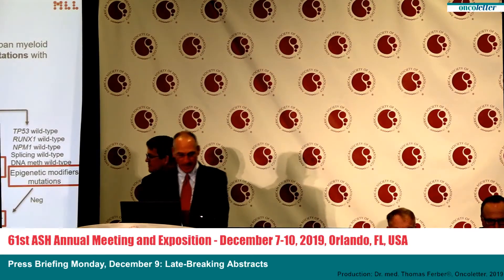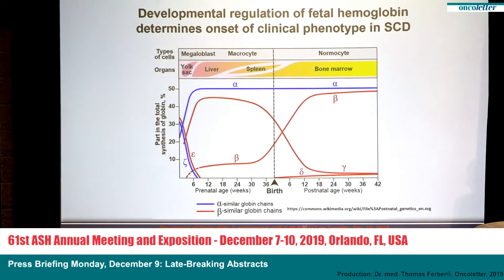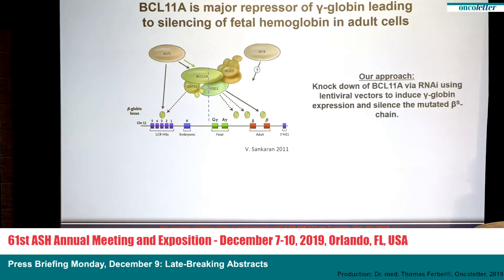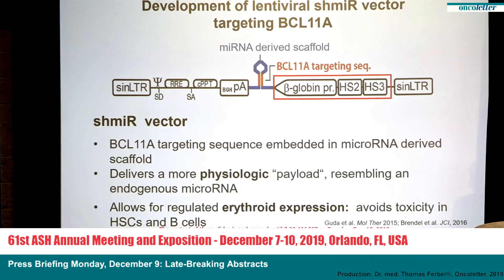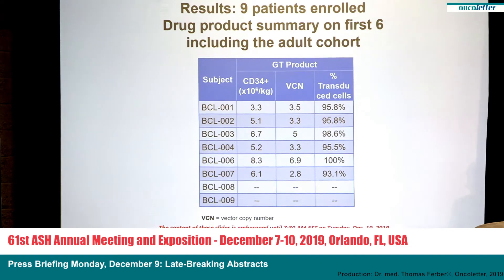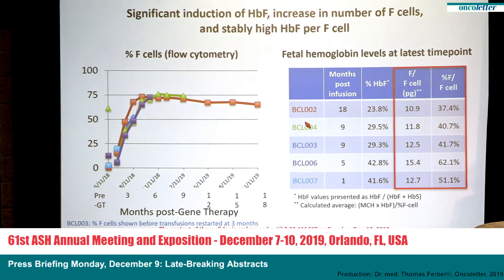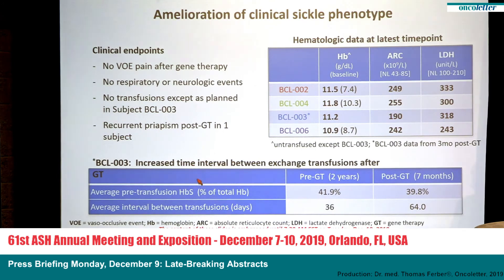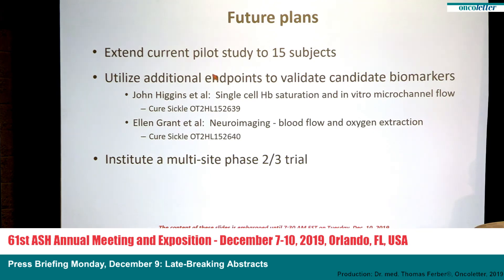Validation of BCL11A As Therapeutic Target in Sickle Cell Disease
LBA-5
Validation of BCL11A As Therapeutic Target in Sickle Cell Disease: Results from the Adult Cohort of a Pilot/Feasibility Gene Therapy Trial Inducing Sustained Expression of Fetal Hemoglobin Using Post-Transcriptional Gene Silencing
Erica B. Esrick, et al.
Recorded @ ASH 2019 Press Briefing Monday, December 9: Late-Breaking Abstracts.